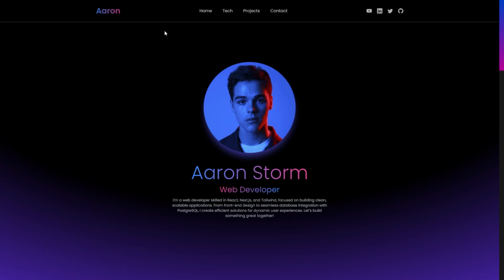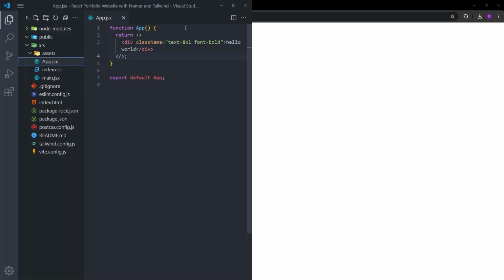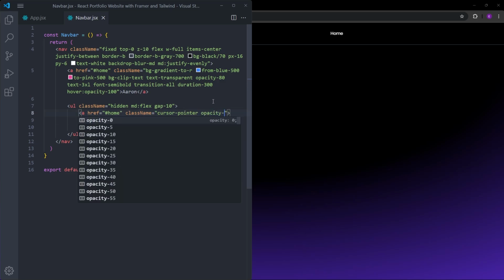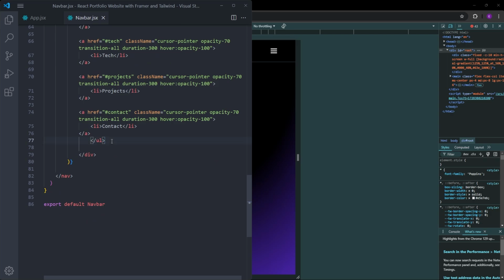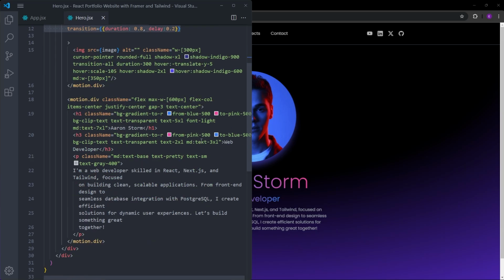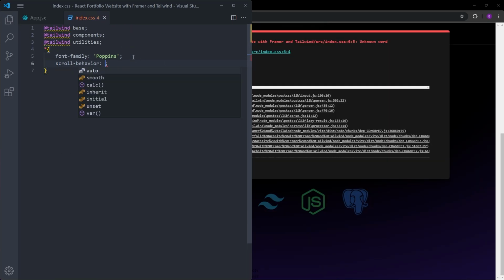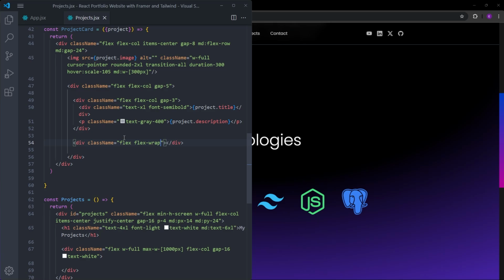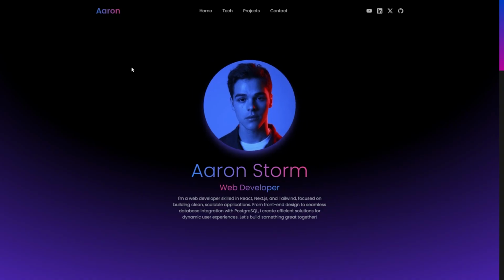Build A React Portfolio Website With Framer Motion & Tailwind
In this video, you will learn how to create a modern portfolio website with React, TailwindCSS and Framer Motion. I hope you enjoy it.